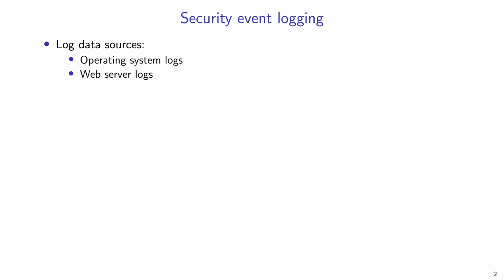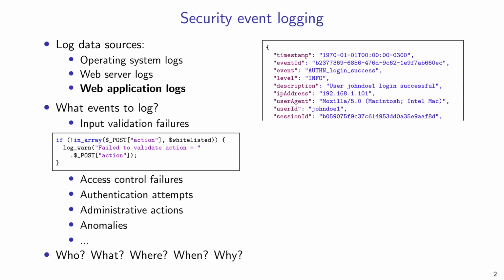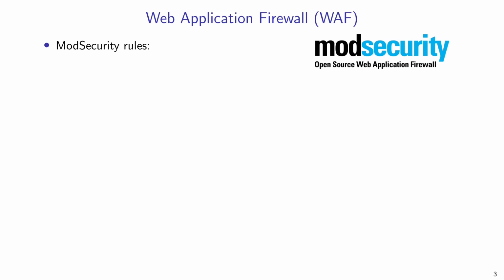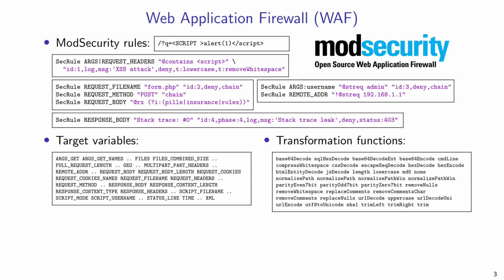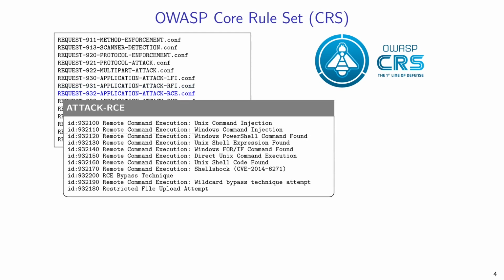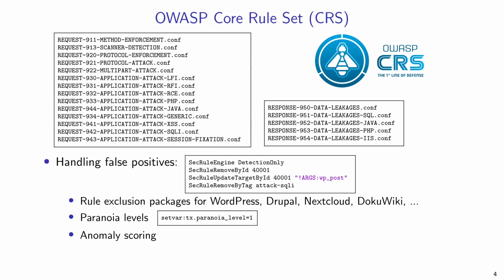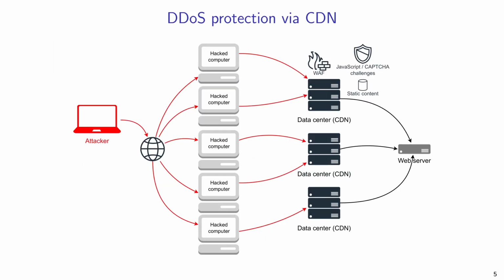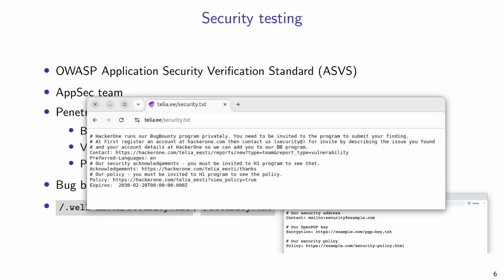Web Security: 15. Attack detection and prevention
Lecture 15: Security event logging, Log injection and log exhaustion attacks, Web Application Firewall (WAF), ModSecurity, OWASP Core Rule Set (CRS), DDoS protection via CDN, Security testing, OWASP Application Security Verification Standard (ASVS), AppSec team, Pentesting, Bug bounty program (BBP), Vulnerability disclosure program (VDP), security.txt

00:00 Introduction
00:14 Security event logging
07:30 Log injection attacks
08:22 Log exhaustion attacks
11:57 Web Application Firewall (WAF)
12:09 ModSecurity
21:18 OWASP Core Rule Set (CRS)
31:32 DDoS protection via CDN
35:21 Security testing
35:33 OWASP Application Security Verification Standard (ASVS)
37:19 AppSec team
37:54 Pentesting
39:45 Bug bounty program (BBP)
40:09 Vulnerability disclosure program (VDP)
40:22 security.txt

University of Tartu, LTAT.04.018 Web Security, Spring 2025
Instructor: Arnis Parsovs